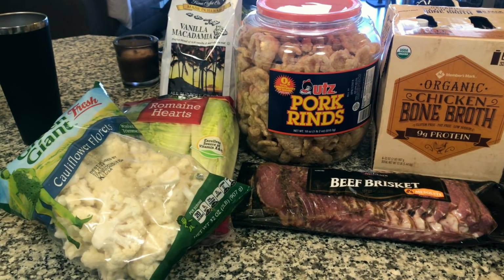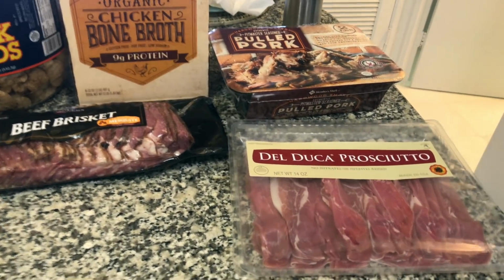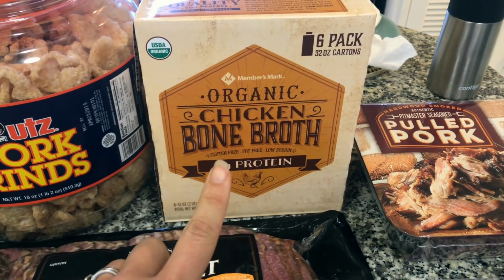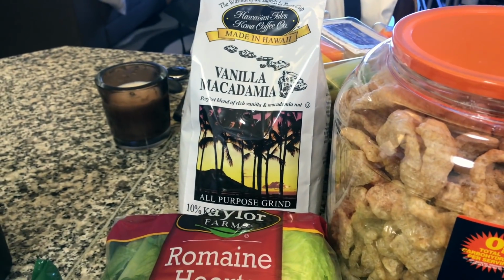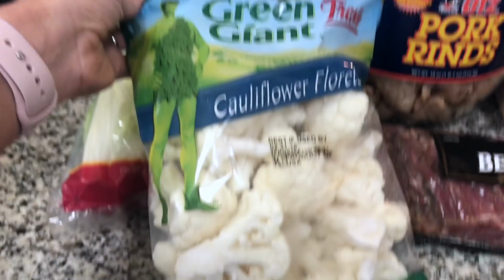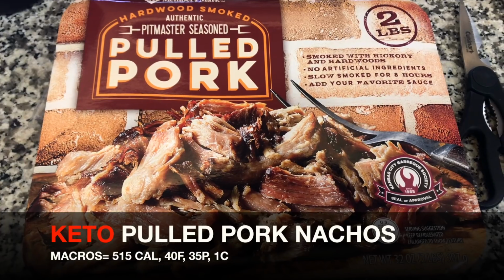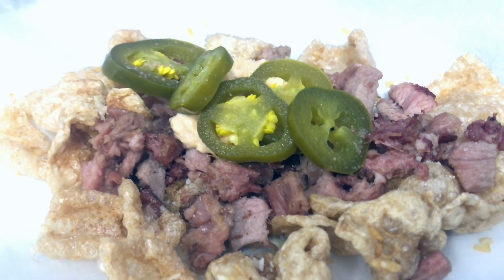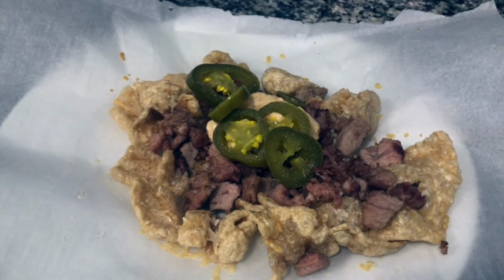Bulletproof Bikini Ep 3: Keto Prep Week 1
Join me - Erica Tran, NPC Bikini Competitor, Keto Dieter, Nutritionist, Personal Trainer and all around fitness enthusiast as I venture to the NPC stage.  I’ll be sharing bikini prep tips, keto calories & macros, full days of eating and more!  I'll give you a peak into the world of ketogenic bikini bodybuilding while I also seek to reverse the impacts of living with PCOS and celiac.

Erica Tran, NTP, CPT, RYT200, IWLC
National Bikini Competitor